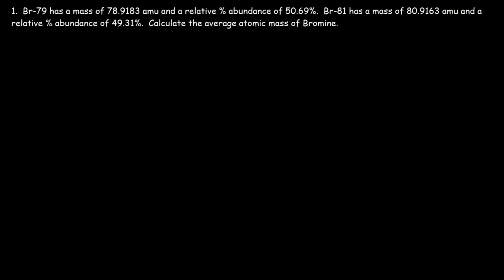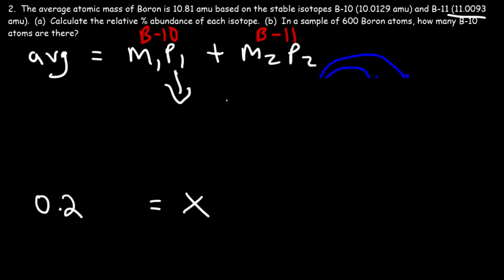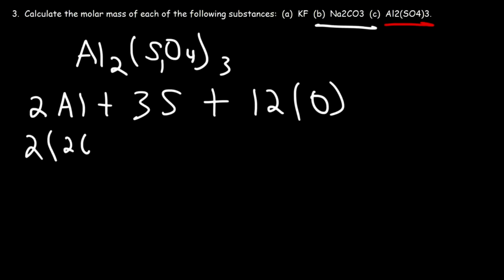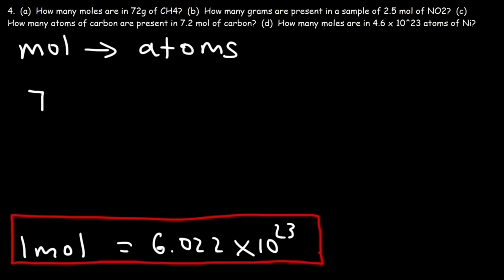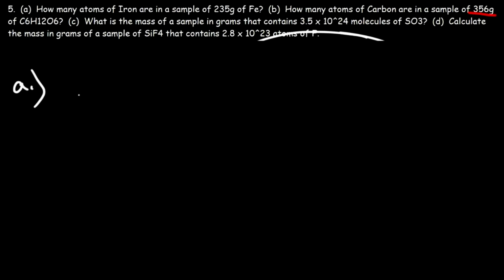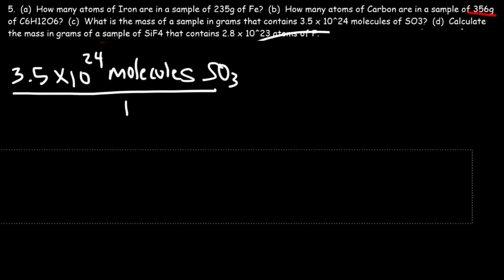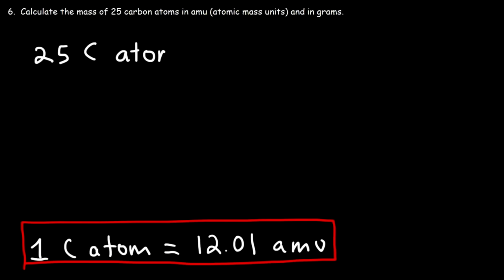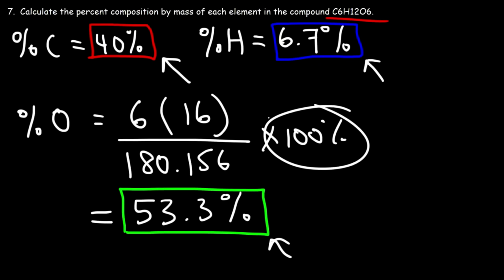How To Solve Stoichiometry Problems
This college chemistry video tutorial provides plenty of stoichiometry problems for you to work on.